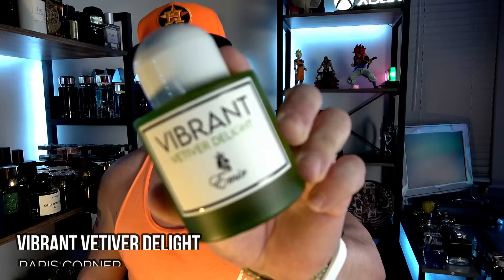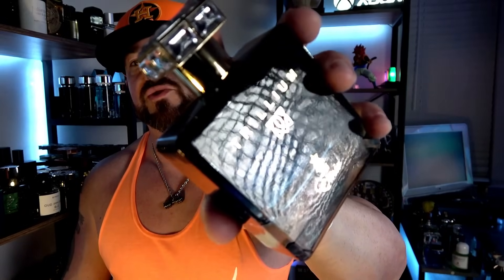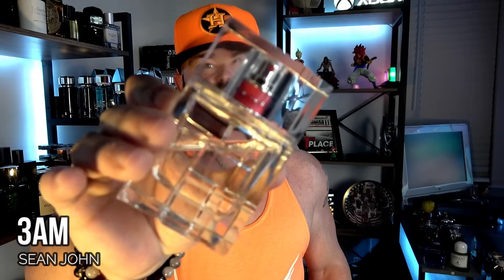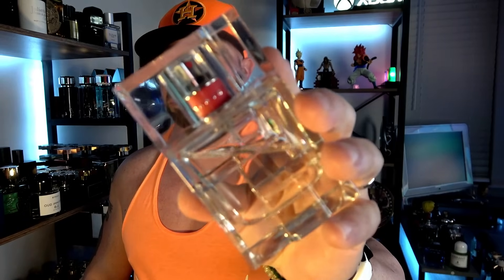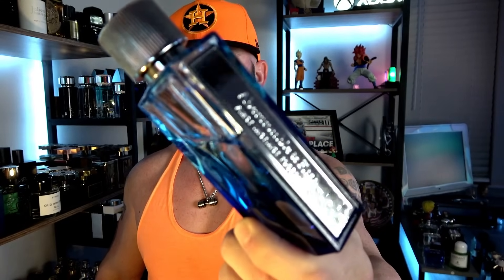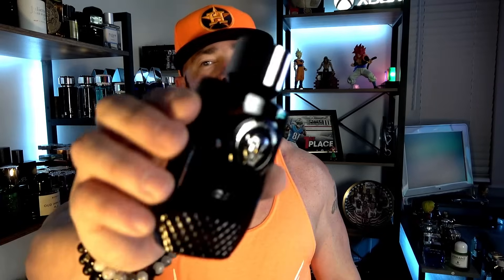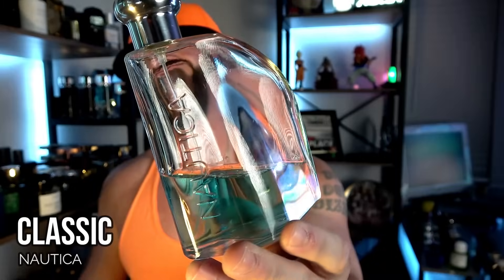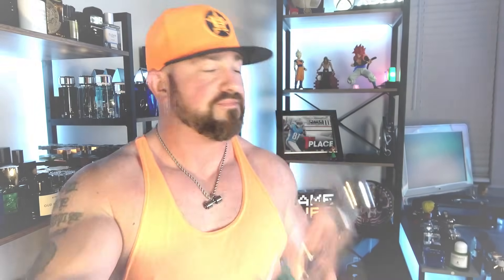8 Elite Tier "Fresh Out of the Shower" Fragrances for Men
Fragrances Featured:

Abercrombie & Fitch First Instinct Together

Nautica Classic

Antonio Banderas Blue Seduction

Sean John 3am

Ferrari Radiant Bergamot